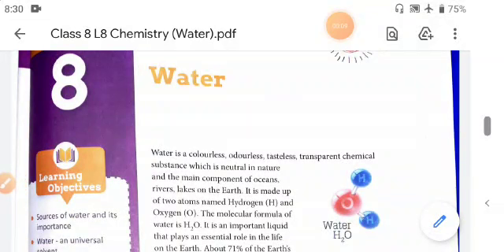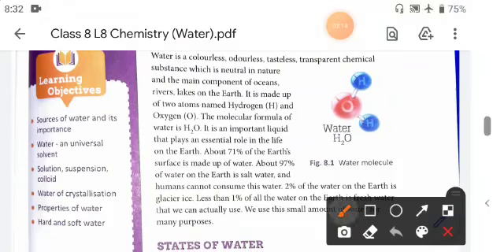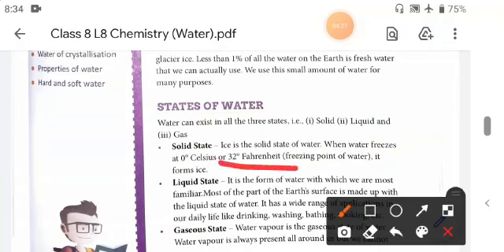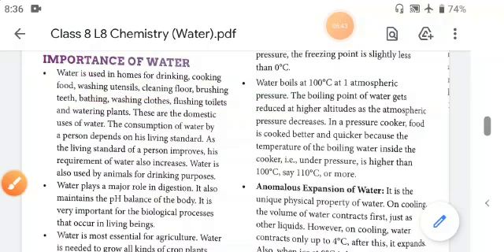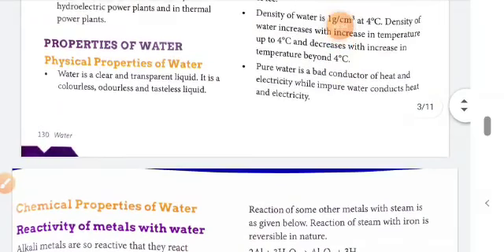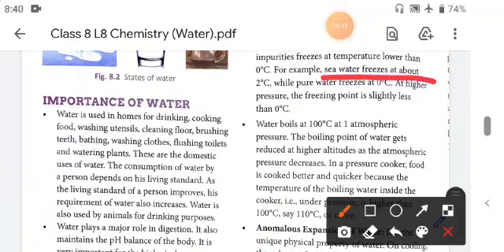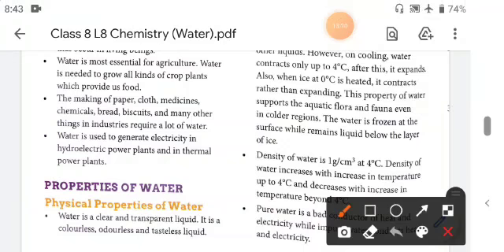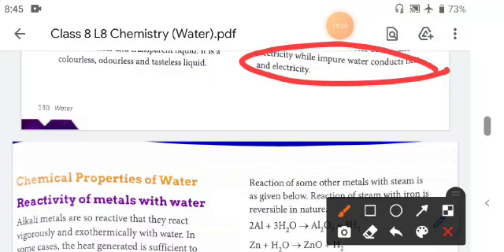Class VIII Sub Chemistry Ch 8 Water Video Part 1